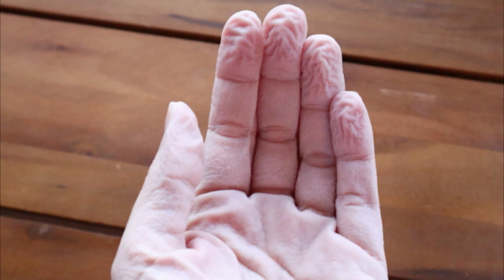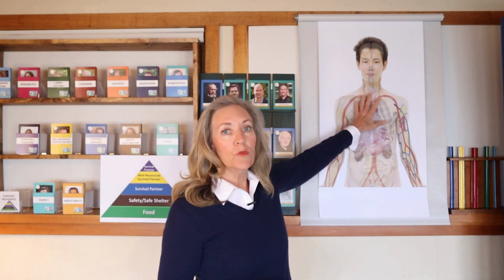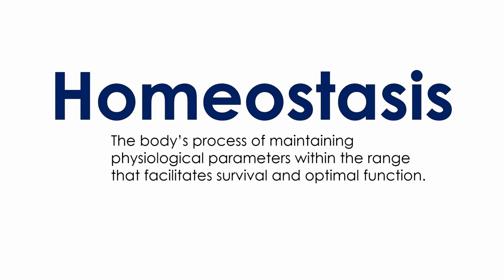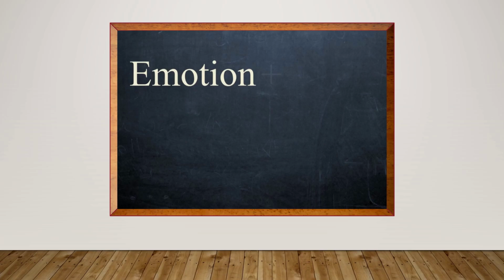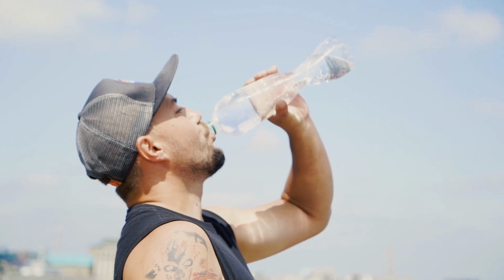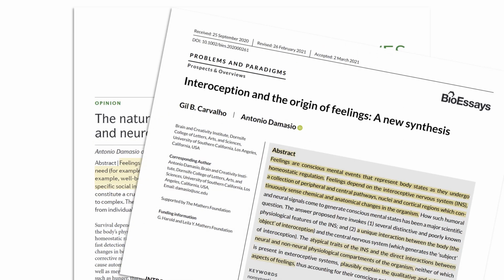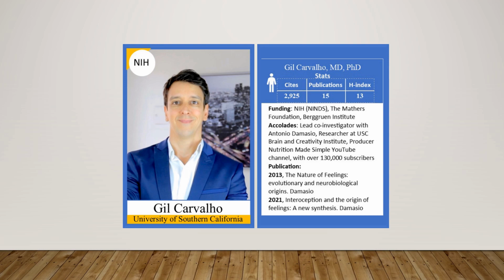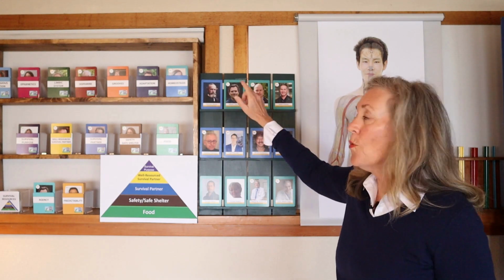Homeostasis: Where do emotions and behaviors come from?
Where do emotions, feelings, and behaviors come from? Why do emotions sometimes feel like a survival event? Does your body produce emotions to help you? Is It possible to change emotions, feelings and behaviors?

Learn more about emotions and behaviors at your own pace in your own space

References and suggested reading/listening:

*Peer Reviewed Scholarly Publications*

Carvalho, G. B., & Damasio, A. (2021). Interoception and the origin of feelings: A new synthesis. BioEssays, 43(6), 1–11.

Craig, A. D. (2003). Interoception: The sense of the physiological condition of the body. Current Opinion in Neurobiology, 13(4), 500–505.

Fotopoulou, A., & Tsakiris, M. (2017). Mentalizing homeostasis: The social origins of interoceptive inference. Neuropsychoanalysis, 19(1), 3–28.

Tsakiris, M., & Critchley, H. (2016). Interoception beyond homeostasis: Affect, cognition and mental health. In Philosophical Transactions of the Royal Society B: Biological Sciences (Vol. 371, Issue 1708).

*Podcasts and interviews*
Homeostasis Emotion and Feelings with Gil Carvalho

Homeostasis and the origin of emotions and behavior with Max Henning

*Media credit (photo/video/audio/animation)* Sincere thanks to the following artists
Thumbnail image - Family harvesting vegetables in garden – istock.com/ RyanJLane
Anatomy person- Gerd Altmann, Pixabay
Swimming person – KONSTANIN SHISHKIN, Storyblocks
Dark theatre – malmanxx, Unsplash
Pupils dilating – PepN Stock Footage, Storyblocks
Heart beating – M.G.F.Studio, Storyblocks
Blood vessels and heart– icetray, Storyblocks
Person drinking water in hot sun – Oles Ishchuk, Storyblocks
Dad feeding baby – Prostock-studio, Storyblocks
Aligator – Dualstock, Storyblocks
Rejection in high school hallway
Breeze through window - KONSTANIN SHISHKIN, Storyblocks
Friends Hugging – Cinemarketing, Storyblocks
Mom playing with child in yard – JustinHorrocks, Storyblocks
Friends laughing around fire – stockbusters, Storyblocks
Man hiking – stockbusters, Storyblocks